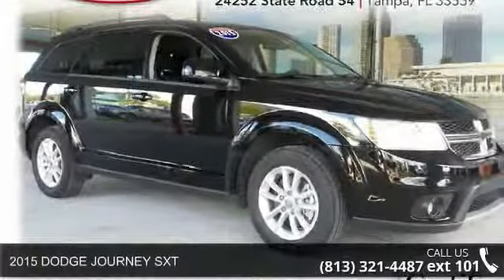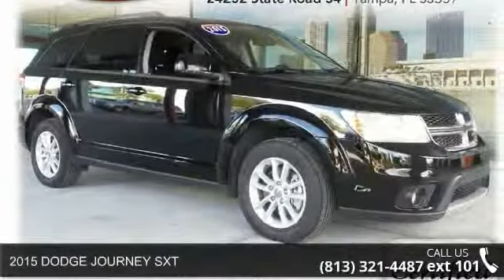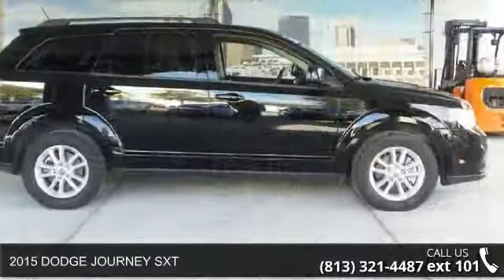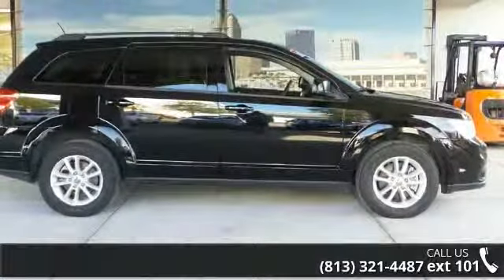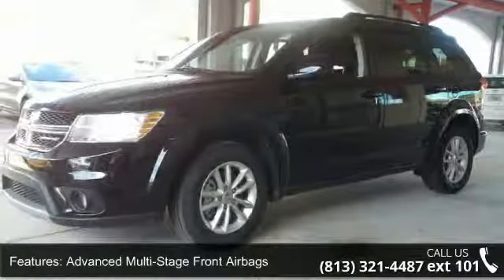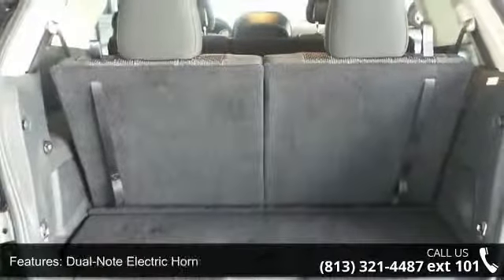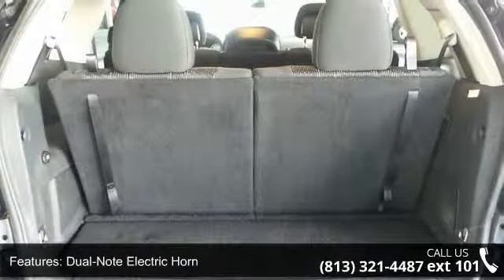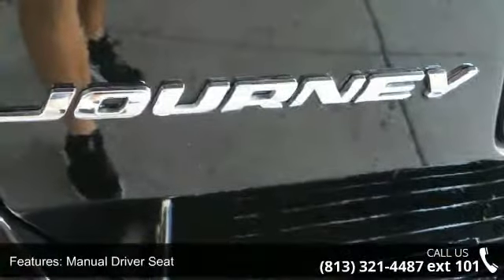2015 DODGE JOURNEY SXT - Ferman Chrysler Dodge Jeep - Tam...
Don't let the miles fool you! Won't last long! Here at Ferman Buick GMC Chrysler Jeep Dodge RAM at Cypress Creek, we try to make the purchase process as easy and hassle free as possible. We encourage you to experience this for yourself when you come to look at this good-looking 2015 Dodge Journey. This wonderful Journey is the roomy SUV with everything you expect from Dodge, and THEN some. No two advertised specials may be combined. Florida law requires you to pay tax according to what county you live in. Out of state residents pay tax in the state they reside.